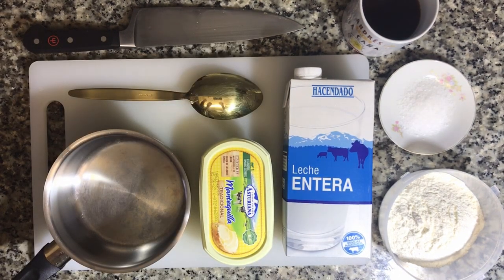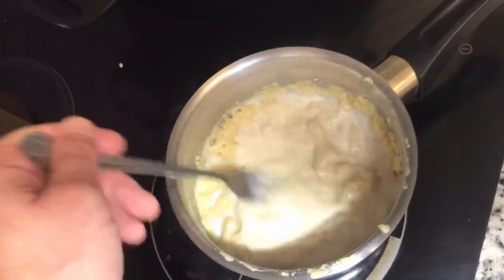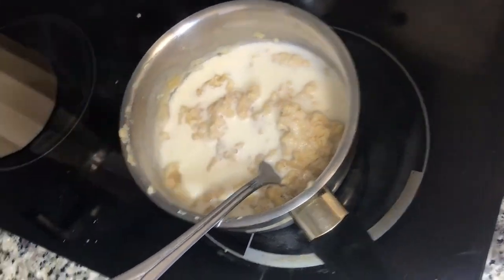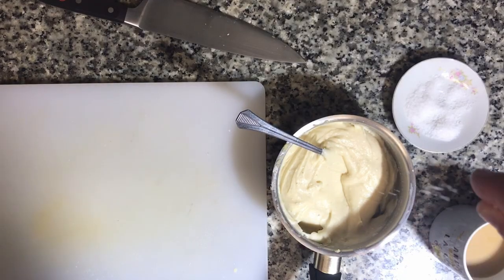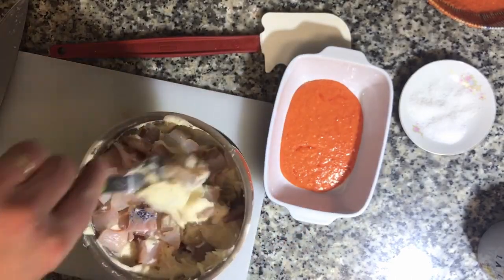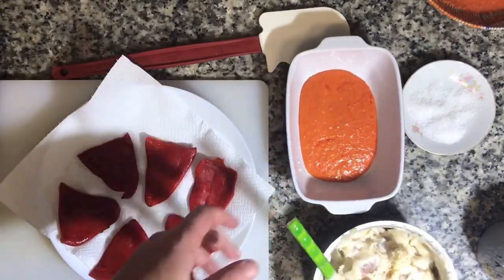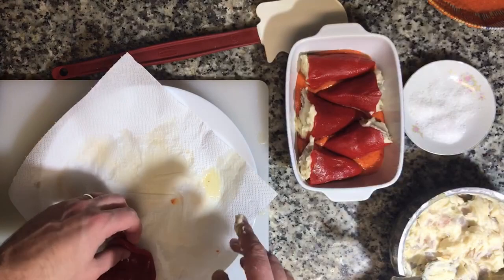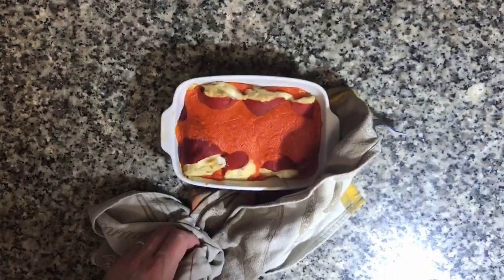Sea Bass & Bechamel-Stuffed Piquillo Peppers at Home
This video shows how to make piquillo peppers stuffed with a delicious sea bass bechamel sauce.

☕Like this content and want to show some support?

I wish I had bought this Smooth Q-3 iPhone stabilizer from Zhiyun before taking this video

I wish I had purchased this decent and low-cost lav microphone before shooting this video

A great stand mixer option

One cast iron Double Dutch I love is

Lodge makes a classic cast iron Dutch oven available

Le Creuset Dutch Ovens are sick

This is my go-to Chef's knife, for almost everything